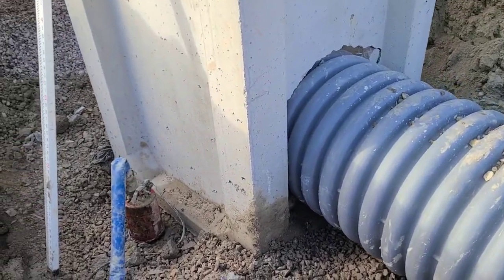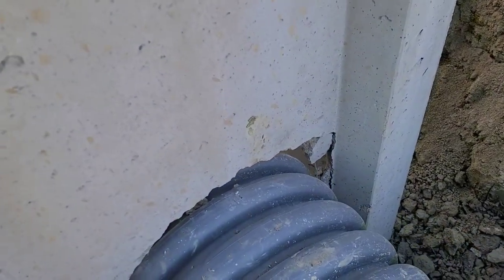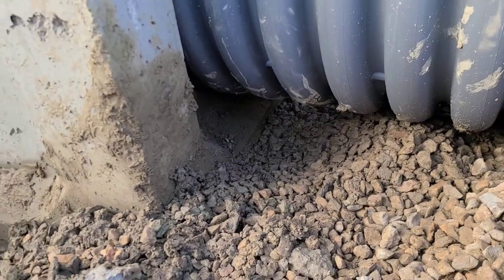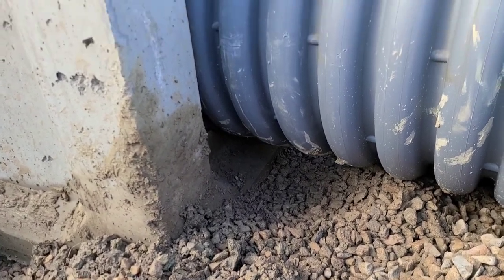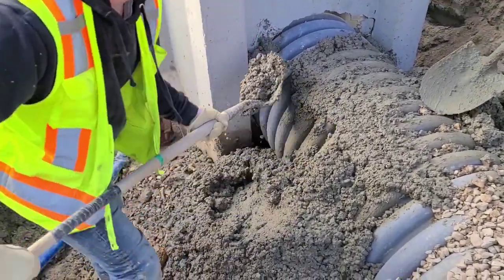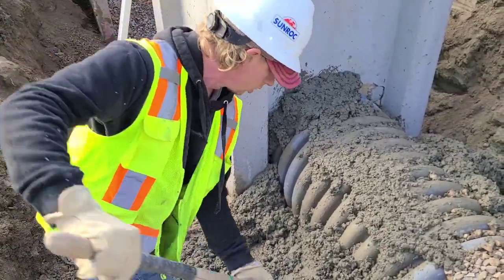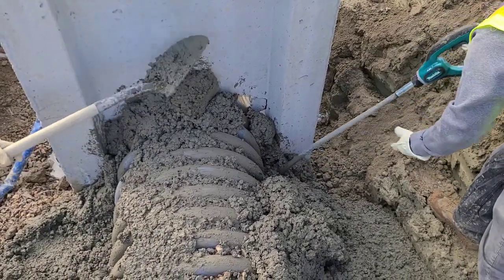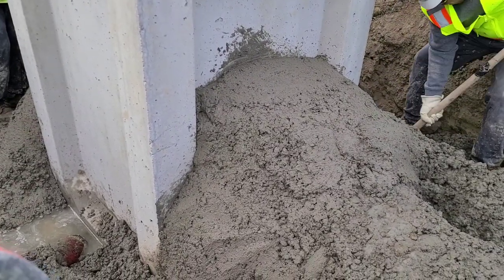Pouring Storm Drain Collars